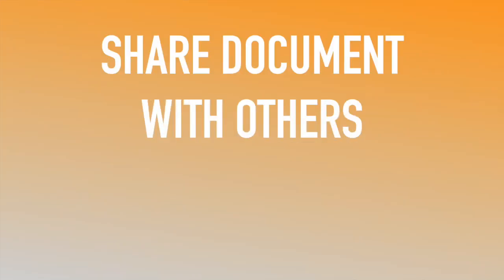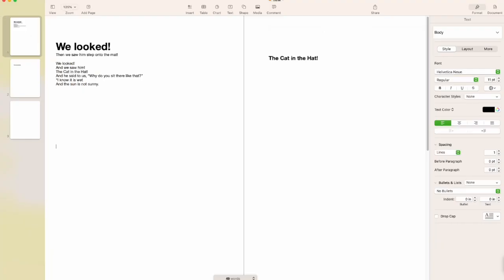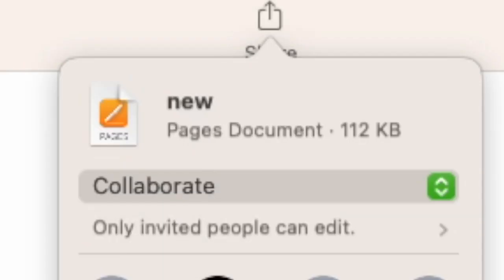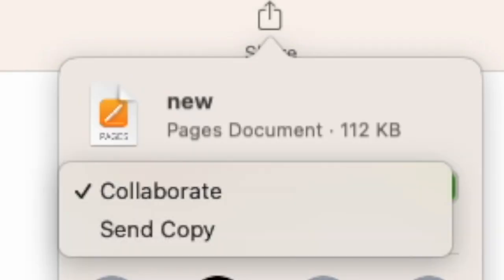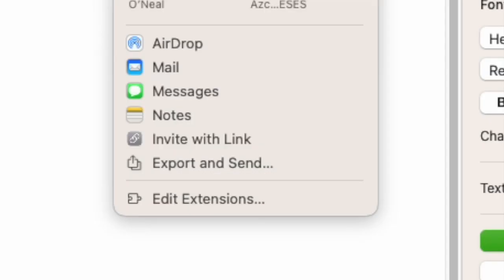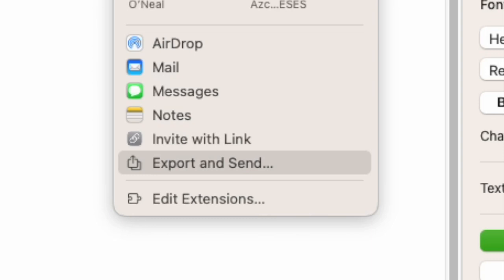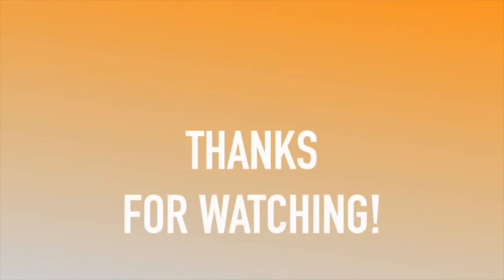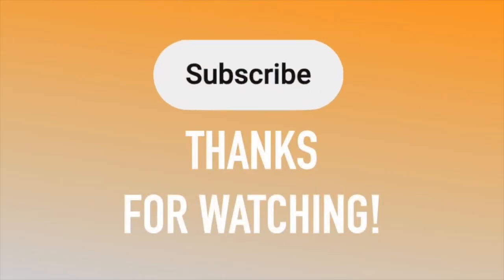Mini-Minute with Pages: Sharing with others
This video demonstrates how to share a Pages document with others.